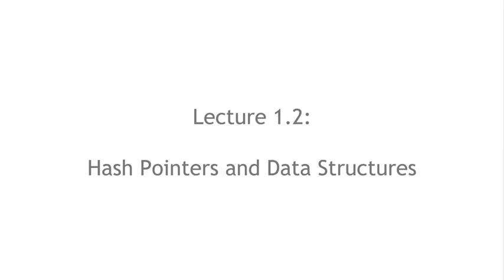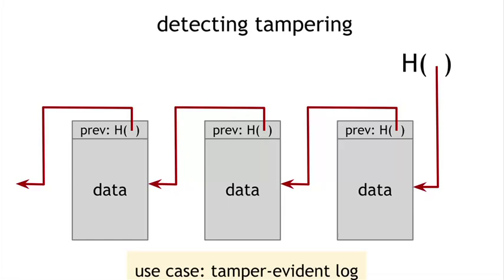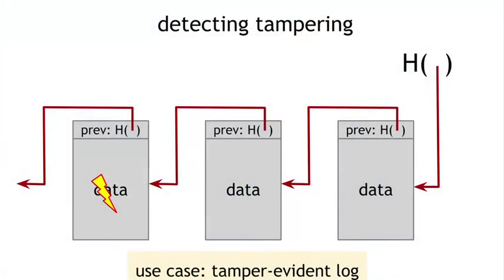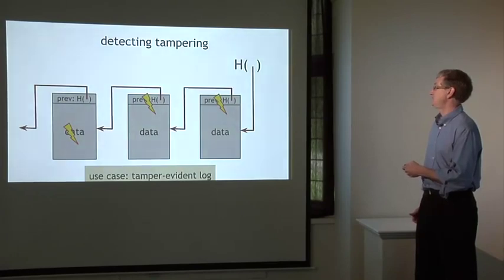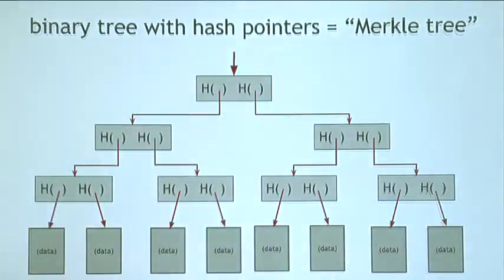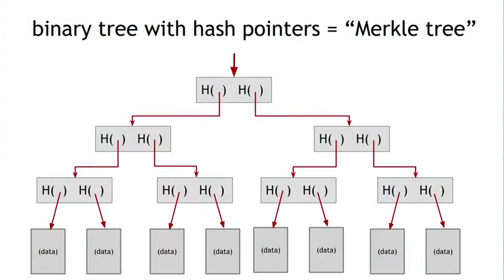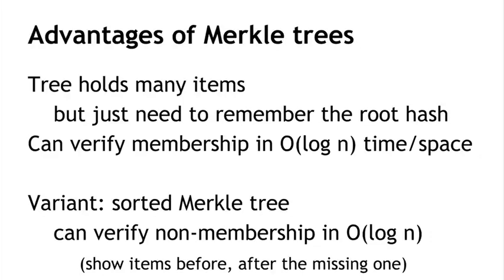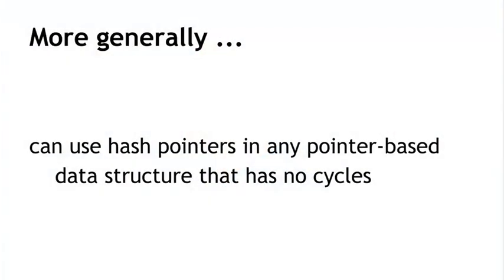PART 2 | Hash Pointers and Data Structures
Welcome to Part 2: Hash Pointers and Data Structures in our cryptography series! In this video, we dive deeper into the concept of hash pointers and their role in data structures. Learn how hash pointers combine hash functions and memory addresses to secure and link data in a variety of cryptographic applications, including blockchain and digital ledgers.

If you’re looking to understand how hash pointers enhance the security and efficiency of cryptographic systems, this video will provide a clear explanation with practical examples.